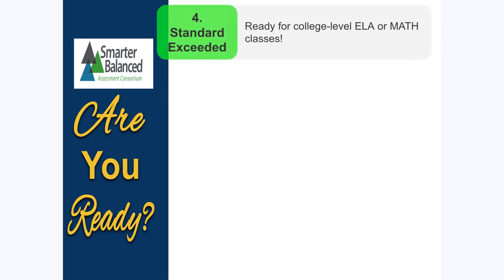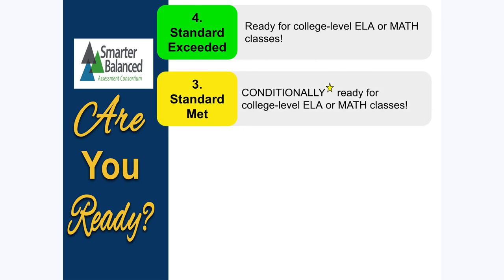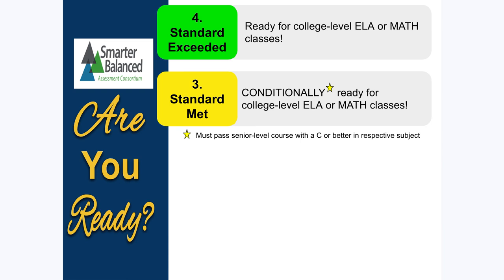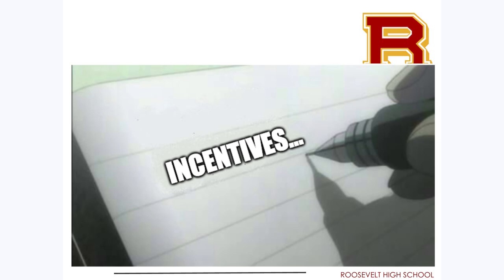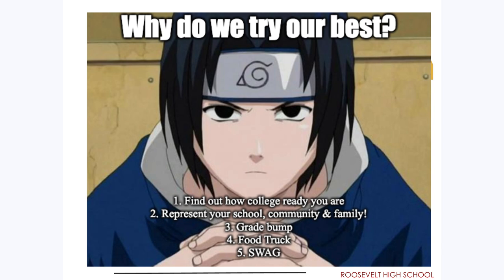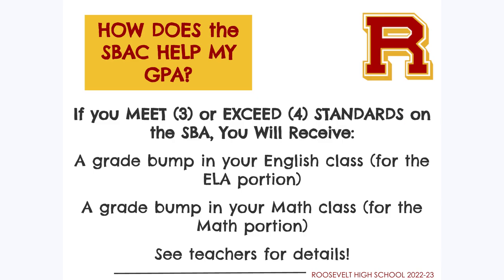SBAC Advisory Reminders Week Before Testing Spring 2025 4